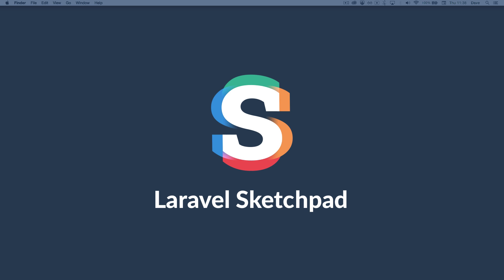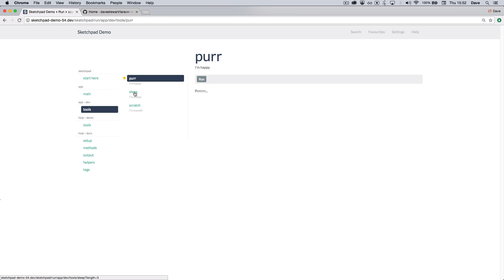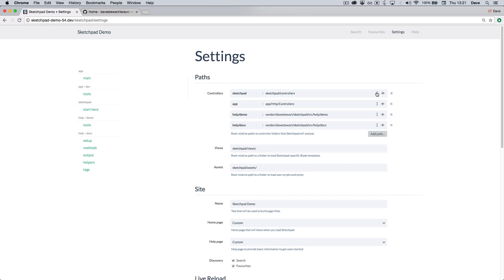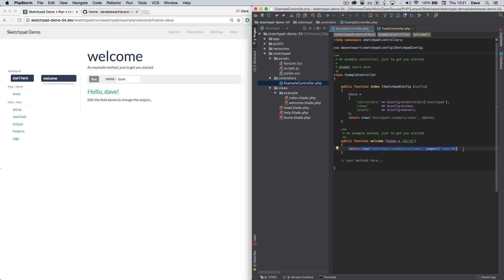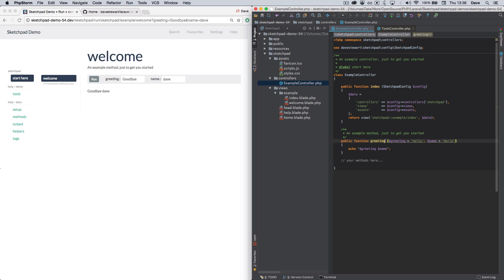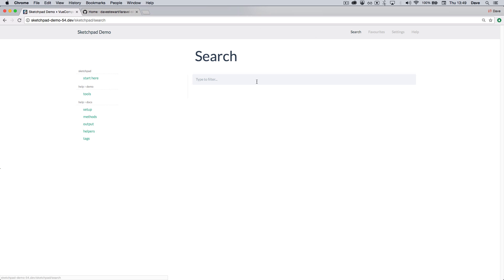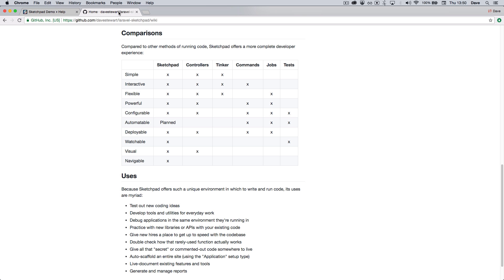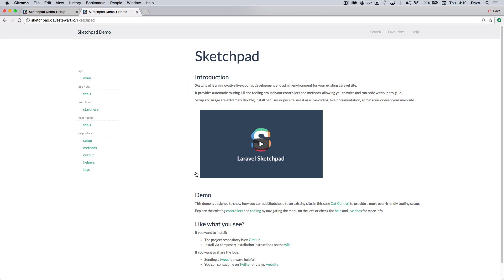Laravel Sketchpad - Introduction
A short introductory video to Laravel Sketchpad; how it works, and how it can speed up your development.